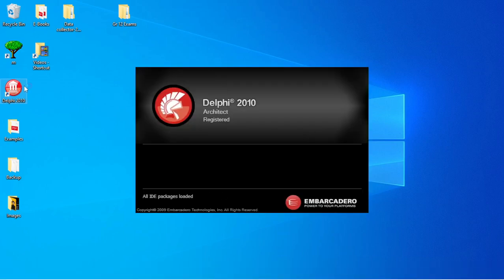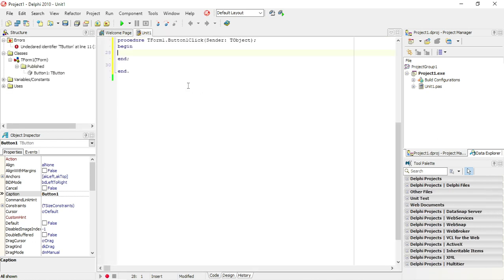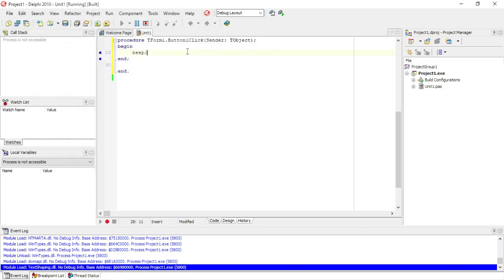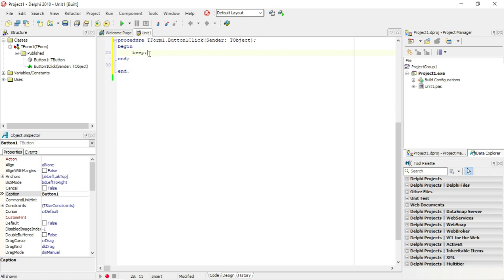Delphi - Beep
Beep sound

PAT
Information technology
Delphi programming
Delphi Coding
Grade 10
Grade 11
Grade 12
Practical assessment task
Delphi tutorials
Learn Delphi
Delphi walkthroughs